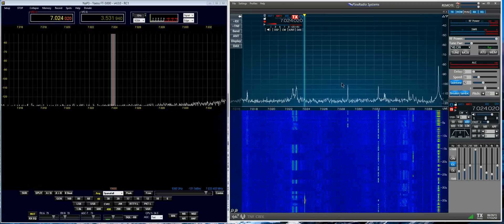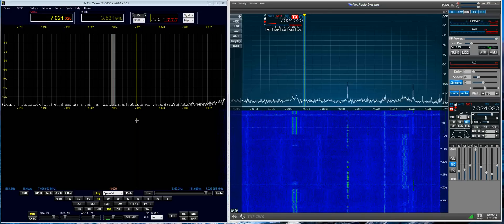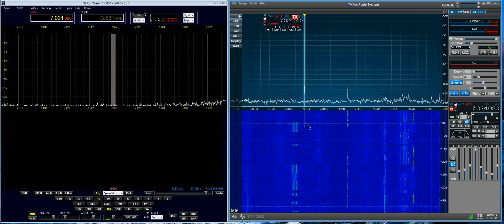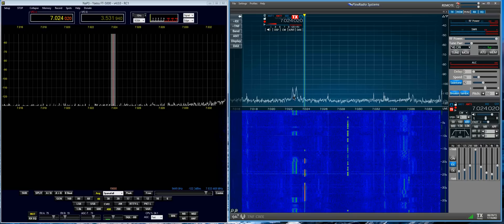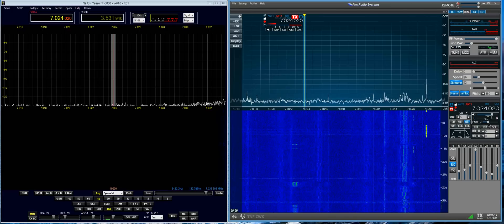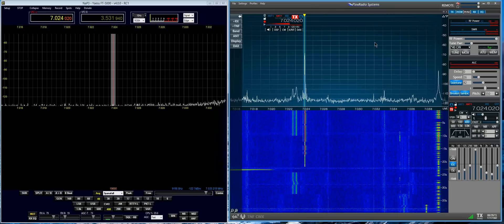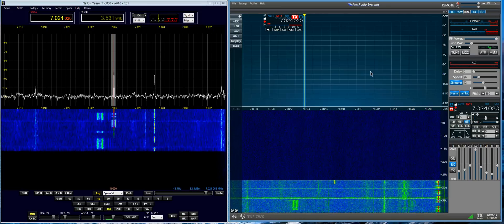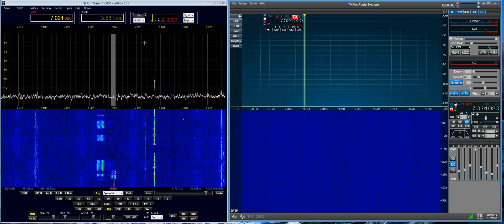Flex-6000 VS FTDX-3000 Demo For AGC-T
Tired of "Riding that AGC-T" ?
QSB got you down?

Here's why.

This Video demonstrates the lack of AGC when AGC-T is set properly resulting in widely fluctuating volume levels when tuning the bands or during QSB. Unfortunately AGC is only active when AGC-T is at "high" level.

Sorry for the distortion on the strong signal. The Flex overloaded my microphone due to lack of AGC.

Flex 6500
Flex software is SmartSDR ver. 1.4.16.

Speakers: Bose Companion II with both radios inputed.

Yaesu FTDX-3000 IF port fed into a FunCube Dongle PRO + and running NAP3 ver 4.

Signal source TenTec 509